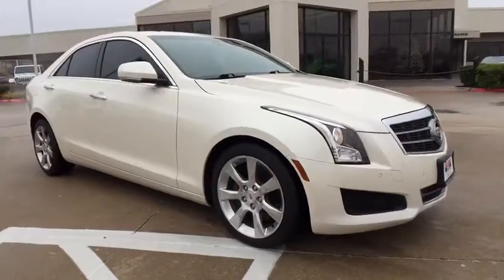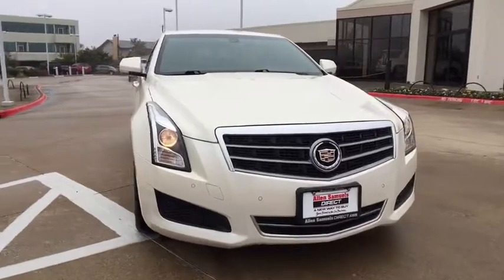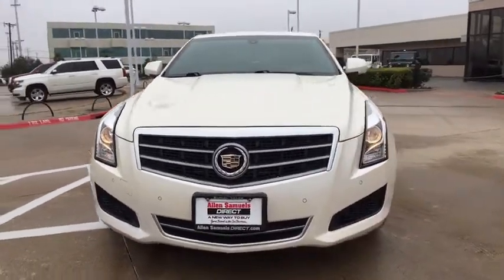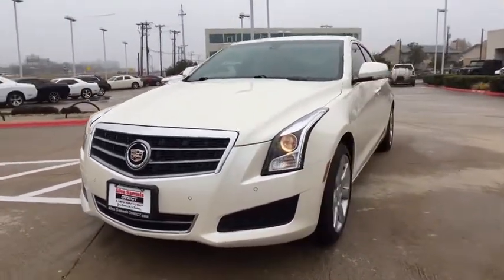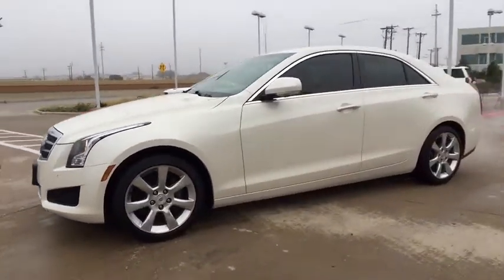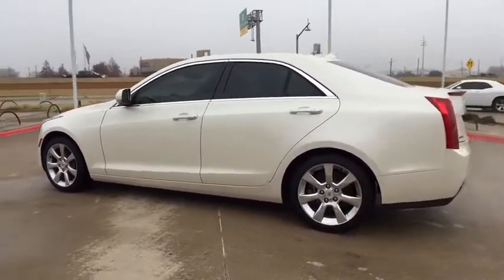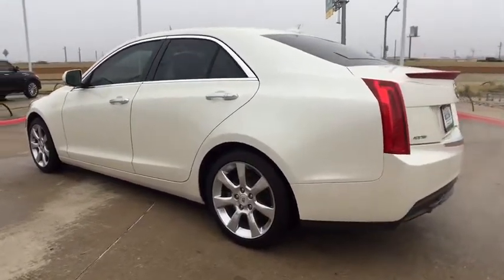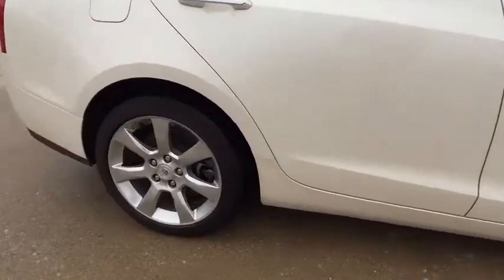2014 Cadillac ATS Grapevine, Fort Worth, North Dallas, Plano, DFW, TX 3E0152968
Used 2014 Cadillac ATS
Allen Samuels Direct: Servicing Grapevine, Texas near Fort Worth, North Dallas, Plano, and DFW, TX.
2014 Cadillac ATS Luxury RWD - Stock#: 3E0152968 - VIN#: 1G6AB5RA3E0152968

Clean CARFAX. ATS 2.5L Luxury, 2.5L I4 DI DOHC VVT, 6-Speed Automatic, RWD, White Diamond Tricoat, Adaptive Remote Start, Bose Premium 7-Speaker Audio System Feature, Driver & Front Passenger Seat Adjusters, Frameless Auto-Dimming Inside Rearview Mirror, Front & Rear Park Assist, Keyless Access Passive Entry, Luxury Package, Memory Package, Navigation System, Power Sunroof, Rear Vision Camera, Seating Package, Split-Folding Rear Seat, Universal Home Remote. 33/22 Highway/City MPG RWD 2.5L I4 DI DOHC VVT 6-Speed AutomaticWhy Buy Here Allen Samuels wanted to provide a new philosophy of a new way to buy a car, this is why Allen Samuels Direct is here to stay. . All of our Allen Samuel Direct vehicles are then inspected by our certified technicians completing a 172 point rigorous inspection. . Exclusive Allen Samuels Direct 30 Day Promise, if at any time during the 30 day period you are NOT completely satisfied you may bring your vehicle back . You are buying from Your Friend in the Car Business, we are not your everyday dealership we are family owned since 1982. Awards:* 2014 KBB.com 10 Best Luxury Cars Under $40,000